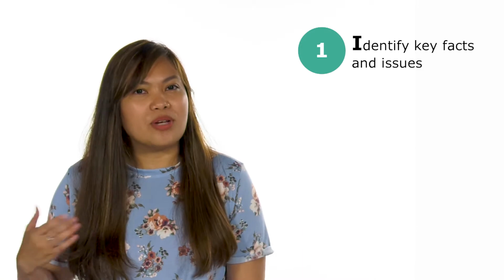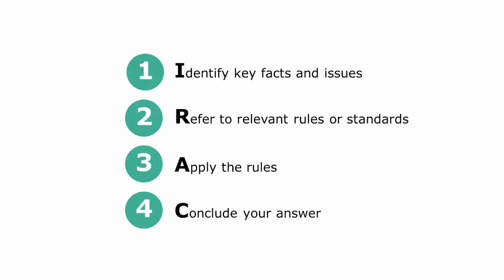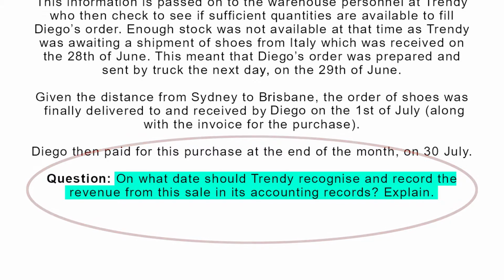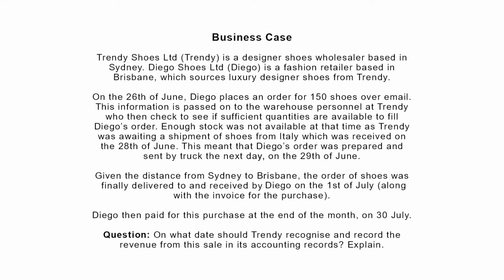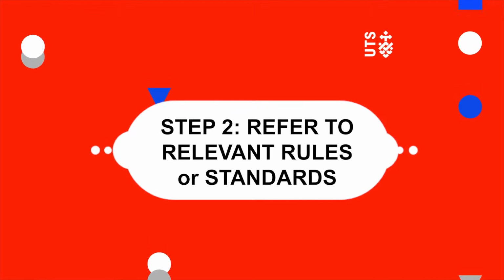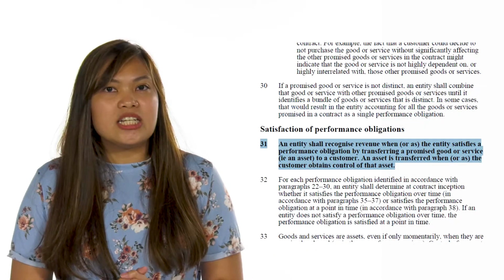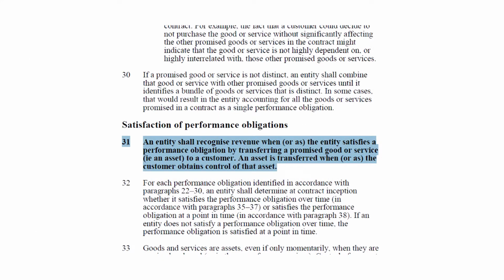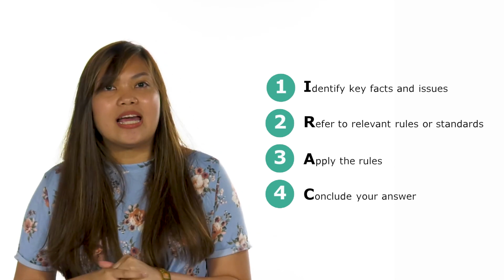How to Effectively Structure an Answer to a Case-based Question